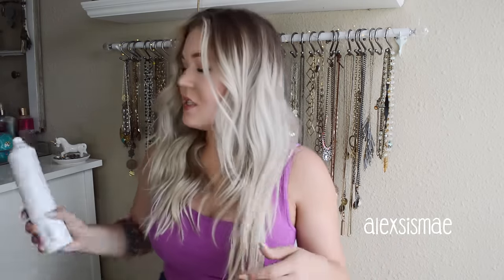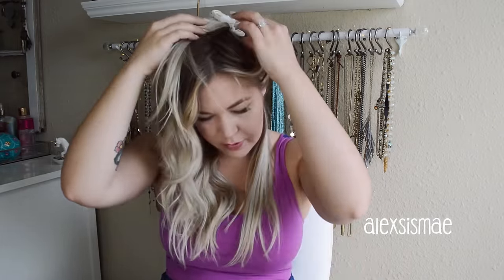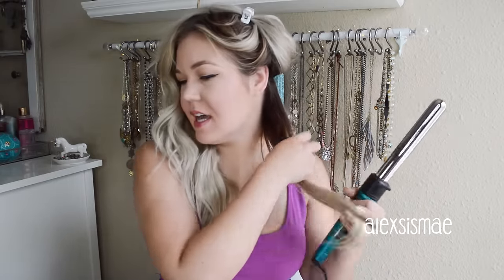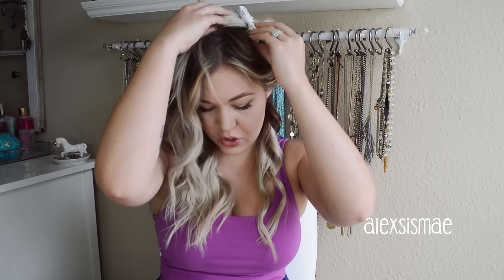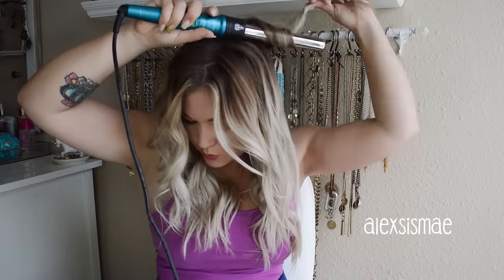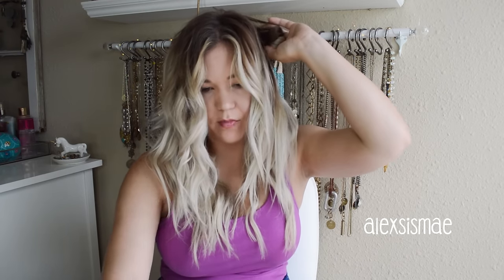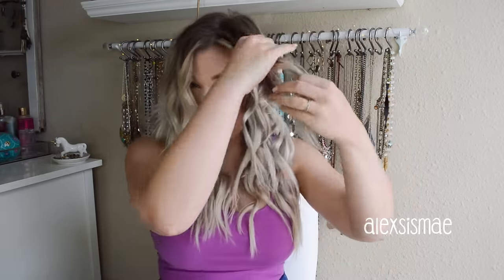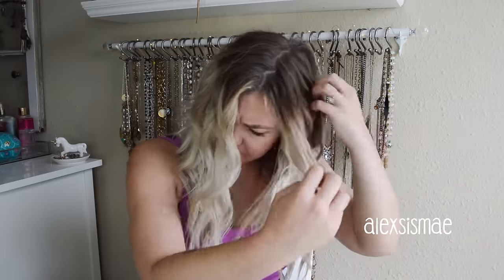Gigi Hadid ☀ Summer Beach Hair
Products Suggested-
EVO Builders Paradise Hairspray
EVO Sha-bang-a-bang Dry Wax Spray

$100 OFF CODE: 2CHAKRA (ENDS 5/31)

Join Adore Me's monthly VIP Membership and get your first set for $24.95

45 OFF CODE: ALEXSIS

♥ FAQ:
Camera- Nikon D3200 with a 18-55mm lens
Editing Software- iMovie ’11 & Adobe Photoshop

♥ What I'm Wearing:

Tanktop- Express

♥♥♥   All opinions are my own, and all products were purchased by myself unless otherwise noted. I will always share my honest opinion so that you know my opinion of products/methods. Love you XOXO, Alexsis♥♥♥